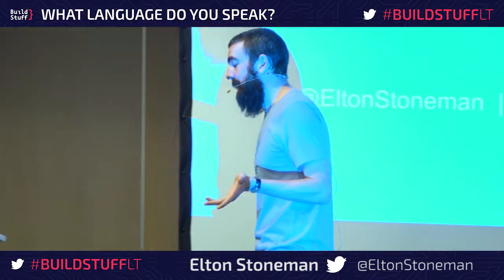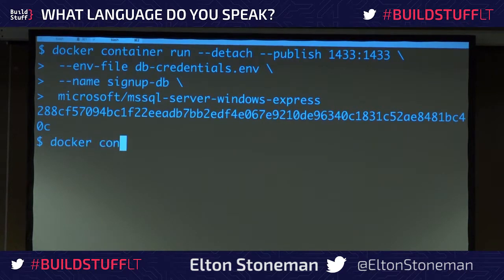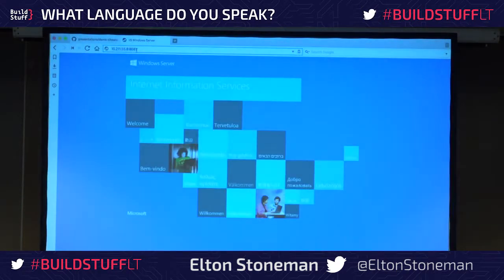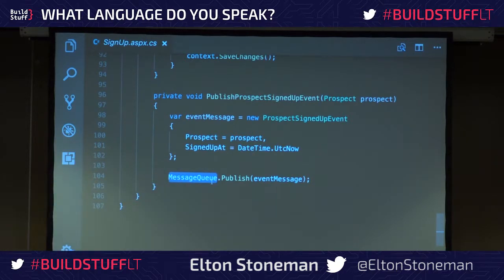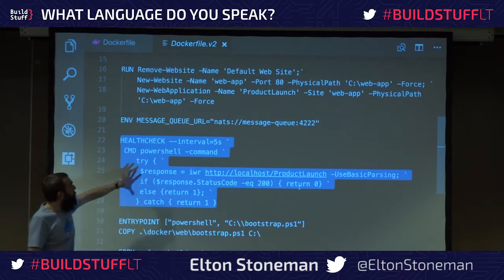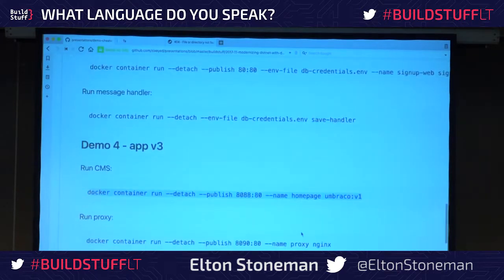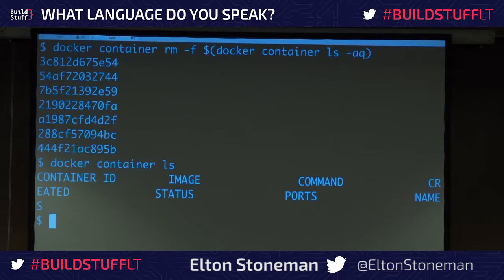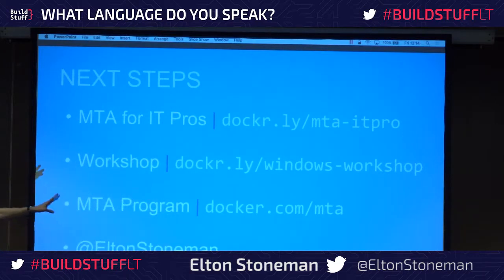Modernizing Legacy .NET Apps with Docker — Elton Stoneman | Build Stuff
You do not need a rewrite to modernise a legacy .NET Framework app. Elton Stoneman containerises one live — Dockerfiles for Windows, breaking out features, adding monitoring and messaging — showing how Docker becomes the path to incremental modernisation.

Speaker: Elton Stoneman — Docker Captain and author of "Learn Docker in a Month of Lunches".
Recorded at Build Stuff, Vilnius, Lithuania.

▶ BUILD STUFF 2026 — THE AGE OF AGENCY
December 2–4, 2026 · Radisson Blu, Vilnius · 80+ speakers · 85 sessions
Build software that can act. Decide where it should stop.